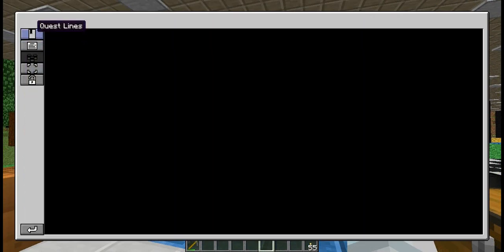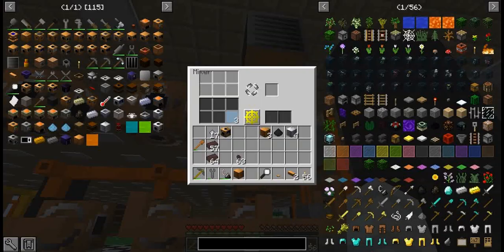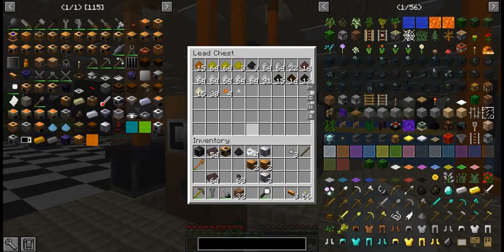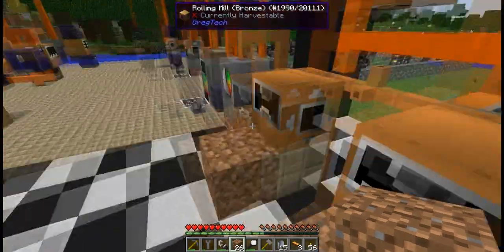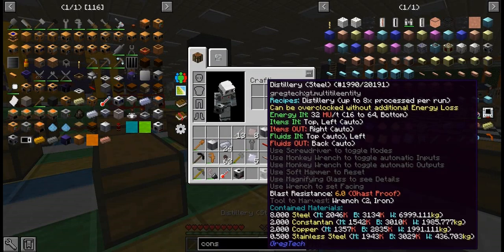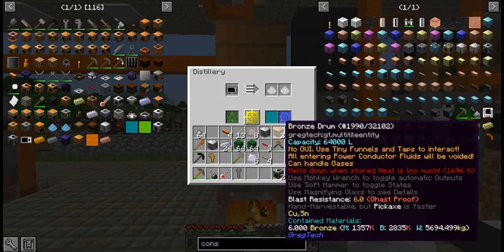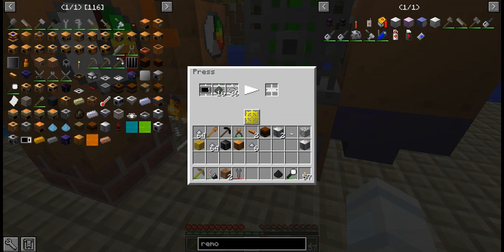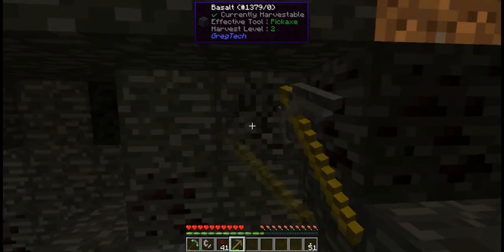Gregtech 6 - 18 - Breaking Grag - Kaboom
Now with mixers i can make some chemical stuff,not that i like it, greg is a frustrated chemistry guy , what i want is dynamite to further increase ore yield
the video of how to make the automatic alloy is coming this weekend , if you are seeing this after , well it is out already.